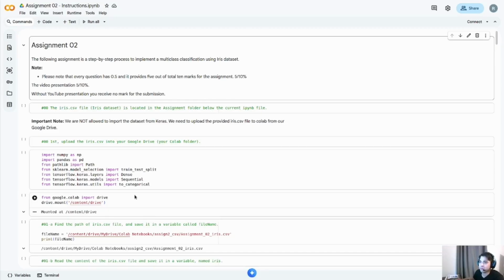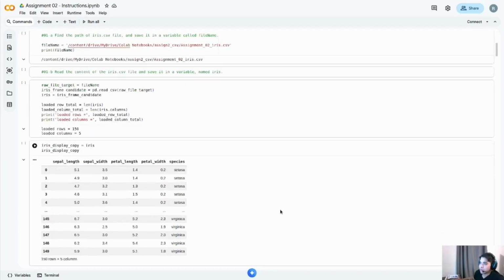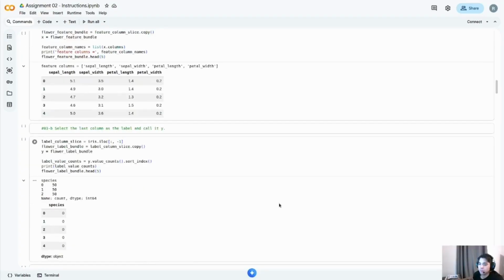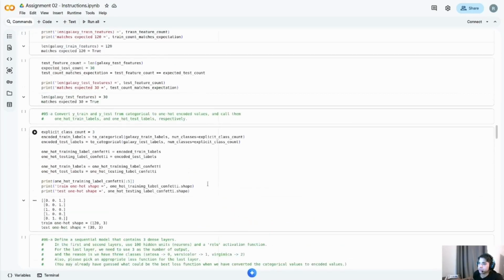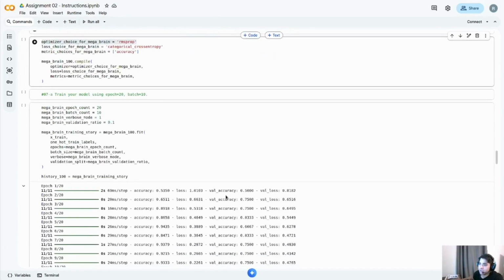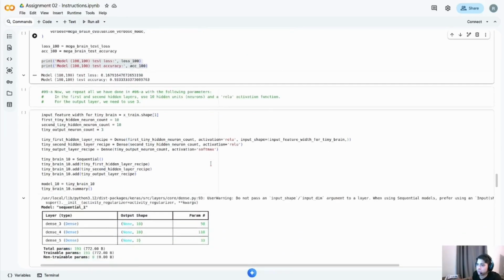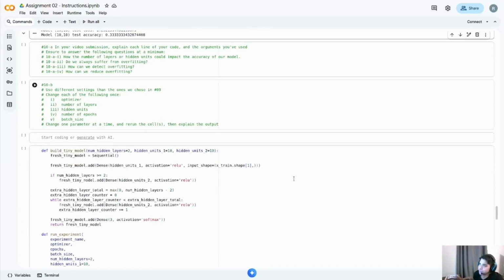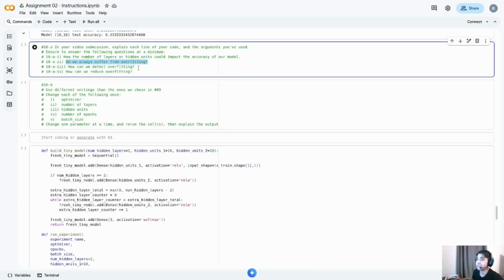COMP3132 - Assignment 2